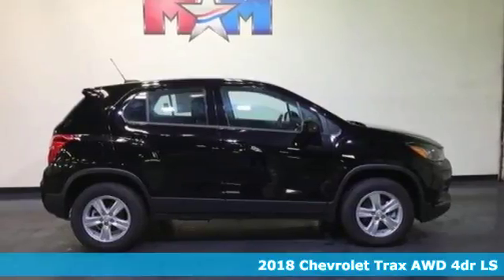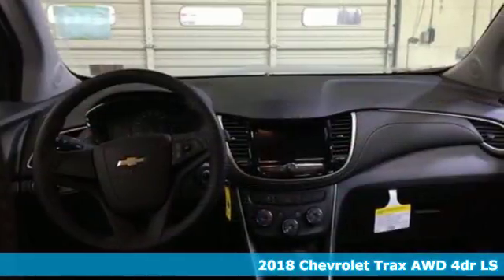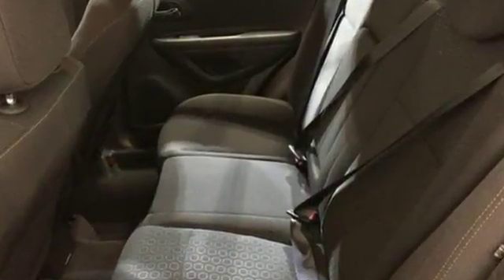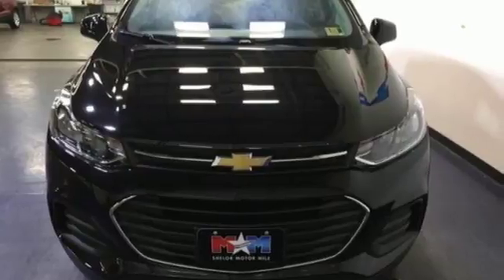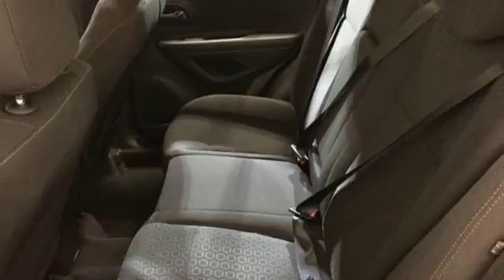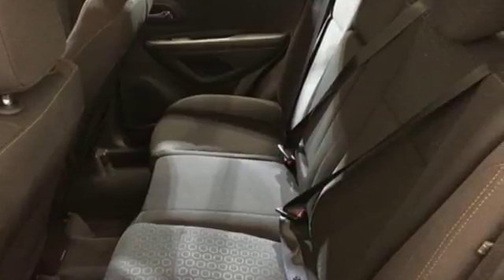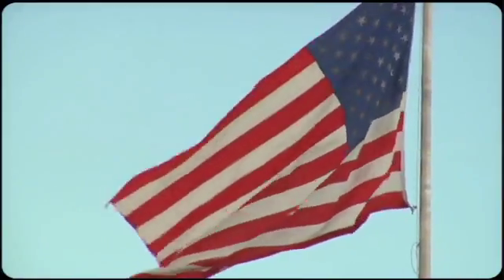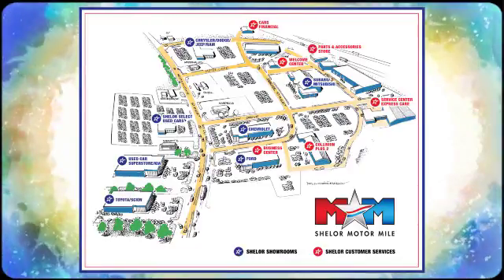New 2018 Chevrolet Trax Christiansburg VA Blacksburg, VA CV180360 - SOLD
Year: 2018
Make: Chevrolet
Model: Trax
Trim: AWD 4dr LS
Engine: 1.4L 4 Cylinder Engine
Transmission: AUTOMATIC
Color: MOSAIC BLACK METALLIC
Interior: JET BLACK
Stock #: CV180360
VIN: 3GNCJNSB1JL235444
Back-Up Camera, iPod/MP3 Input, Onboard Communications System, TRANSMISSION, 6-SPEED AUTOMATIC, AUDIO SYSTEM, CHEVROLET MYLINK RADIO. LS trim, MOSAIC BLACK METALLIC exterior and JET BLACK interior. EPA 30 MPG Hwy/24 MPG City! SEE MORE!br /br /KEY FEATURES INCLUDEbr /All Wheel Drive, Back-Up Camera, iPod/MP3 Input, Onboard Communications System, Aluminum Wheels. Keyless Entry, Steering Wheel Controls, Child Safety Locks, Alarm, Electronic Stability Control. br /br /OPTION PACKAGESbr /TRANSMISSION, 6-SPEED AUTOMATIC (STD), ENGINE, ECOTEC TURBO 1.4L VARIABLE VALVE TIMING DOHC 4-CYLINDER SEQUENTIAL MFI (138 hp [102.9 kW] @ 4900 rpm, 148 lb-ft of torque [199.8 N-m] @ 1850 rpm) (STD), AUDIO SYSTEM, CHEVROLET MYLINK RADIO with 7 diagonal color touch-screen, AM/FM stereo voice pass-through technology, includes Bluetooth streaming audio for music and select phones; featuring Android Auto and Apple CarPlay capability for compatible phone (STD). Chevrolet LS with MOSAIC BLACK METALLIC exterior and JET BLACK interior features a 4 Cylinder Engine with 138 HP at 4900 RPM*. br /br /EXPERTS REPORTbr /Edmunds.com explains The interior is smartly designed to take advantage of the available space, and the seats are comfortable. Visibility is also quite good.. Great Gas Mileage: 30 MPG Hwy. br /br /VISIT US TODAYbr /At Shelor Motor Mile we have a price and payment to fit any budget. Our big selection means even bigger savings! Need extra spending money? Shelor wants your vehicle, and we're paying top dollar! br /br /Horsepower calculations based on trim engine configuration. Fuel economy calculations based on original manufacturer data for trim engine configuration. Please confirm the accuracy of the included equipment by calling us prior to purchase. br /